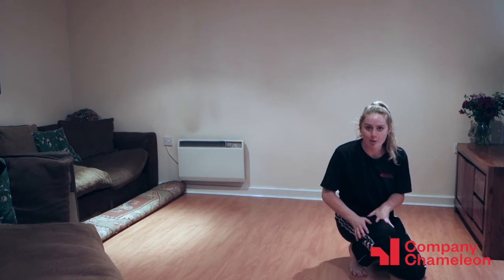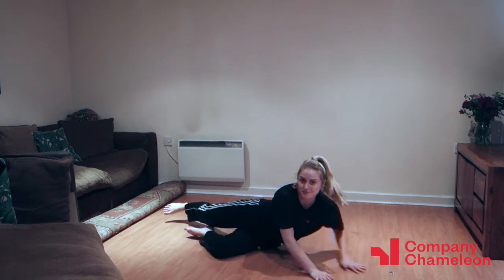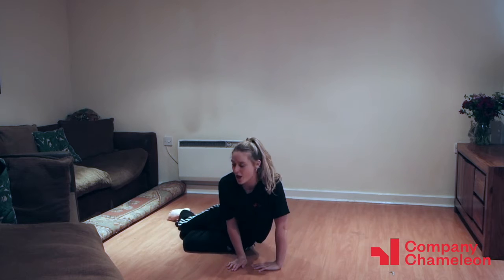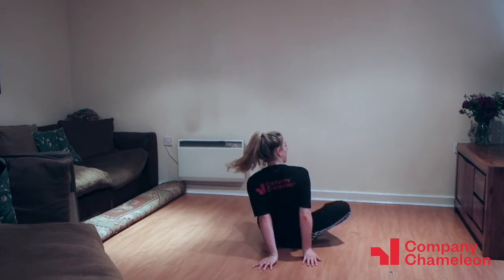Saturday Sessions | Level 1 (Age 4-7) | Week 4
The Saturday Sessions are back and this time, we’re online! Join Amber and our Company Dancers for online classes each Saturday, which will enable our Saturday regulars and other young people to get moving and explore their creativity from home!

The perfect way to start the weekend, The Saturday Sessions is our fun, physical and interactive programme of dance classes for children and young people.

Discover Chameleon’s unique movement style and develop your dance technique and creative skills.

The Saturday Sessions will run from Sat 18 Apr to Sat 23 May (6 weeks) and will be available to watch from 10am each Saturday. Classes are designed for the following age groups and are completely free of charge.

Level 1 | Age 4-7
Level 2 | Age 7-11
Level 3 | Age 11-16

Company Chameleon makes original, inspiring dance theatre in Manchester, and performs across the UK and the world.

Co-founders, Anthony Missen and Kevin Edward Turner, met at Trafford Youth Dance Theatre in the 1990s and trained professionally at the Northern School of Contemporary Dance. After graduating and working extensively around the world, they returned home in 2007 with the aim of setting up their own dance company – and Company Chameleon was born. Today, Company Chameleon tours internationally, staging over 50 indoor and outdoor performances every year.

Learning and participation is an integral part of Company Chameleon’s work. The Company leads classes, workshops, residencies and projects in tandem with the national and international touring programme. As a result, Company Chameleon has introduced thousands of people from countries all over the world, to a different side of dance and movement.

In 2019, Company Chameleon welcomed Dame Darcey Bussell on board as the Company’s first-ever Patron.